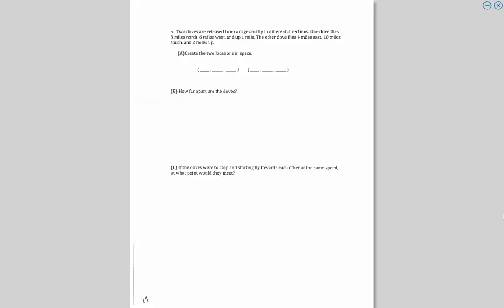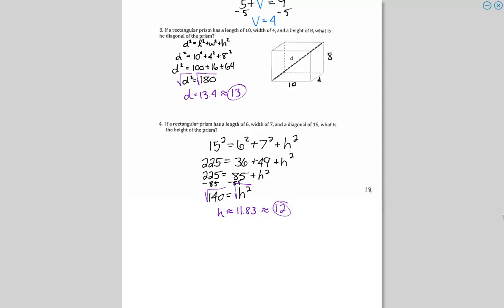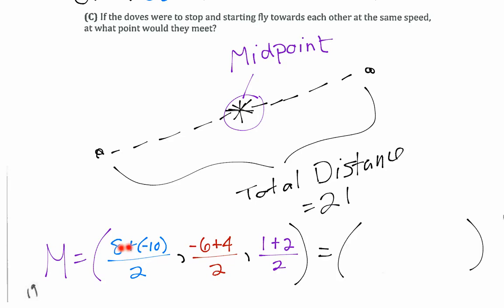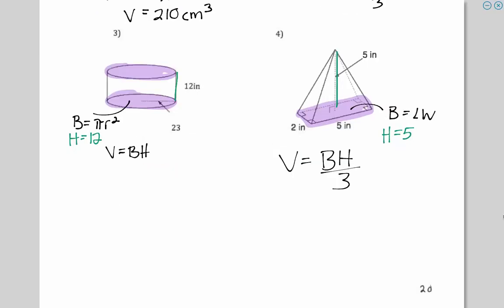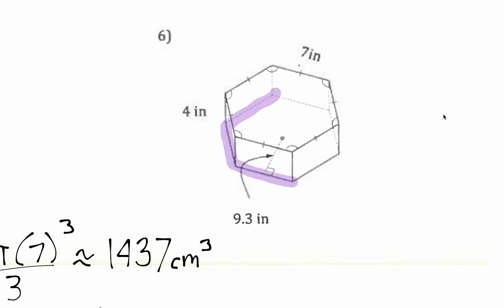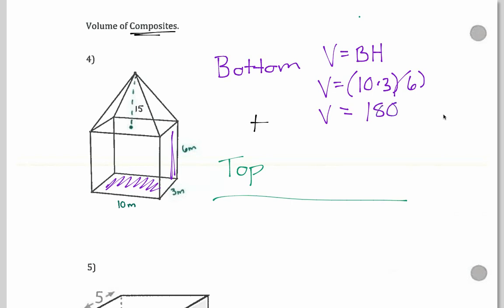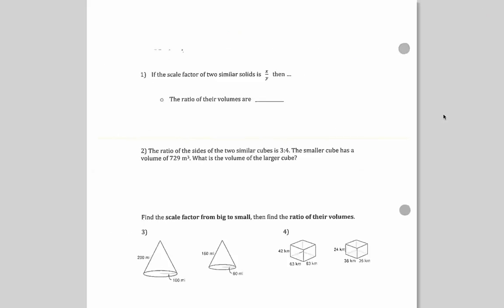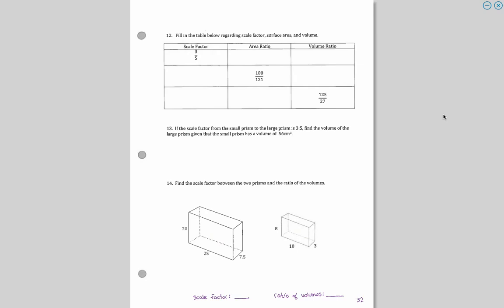Integrated Geometry - Unit 5 Review